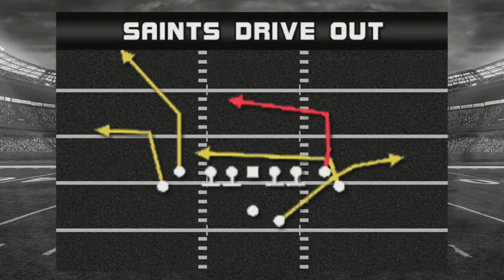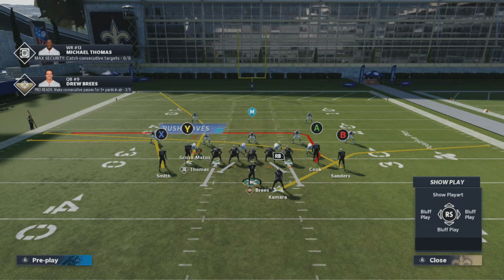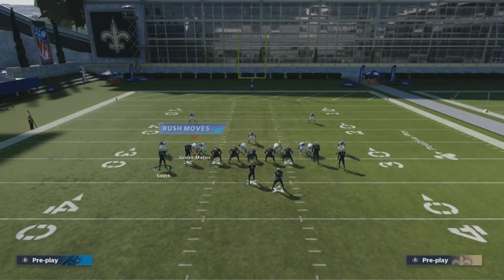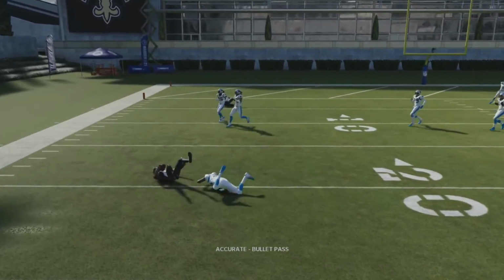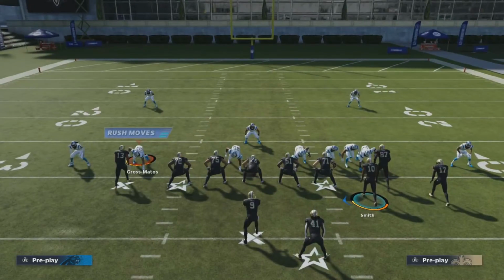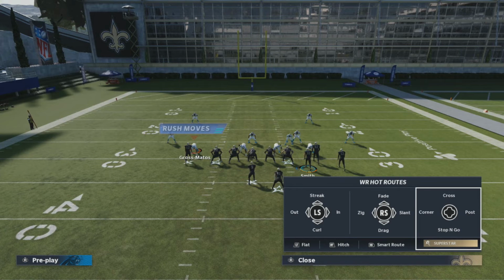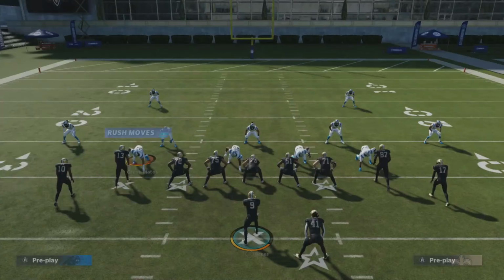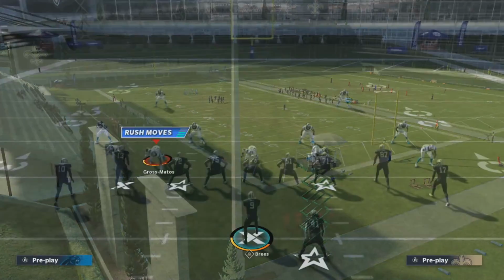Madden Tips - Man Press Beater - Gun Tight Offset TE - Saints Drive Out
For this Madden Tips video breakdown, we look at a Man Press Beater called Gun Tight Offset TE - Saints Drive Out. What we like about the Gun Tight Offset TE - Saints Drive Out is we can get all five receivers off the line of scrimmage by making just one pre-snap adjustment.